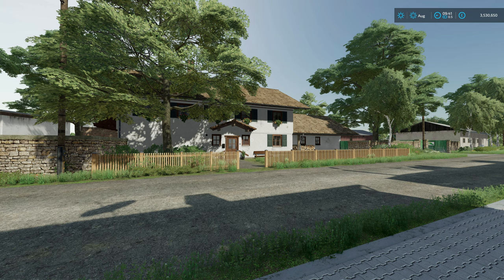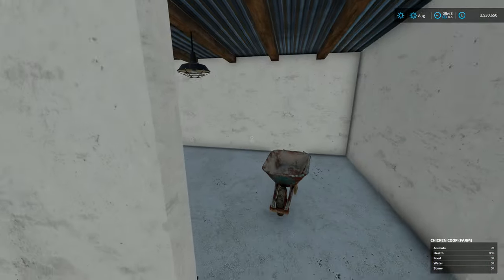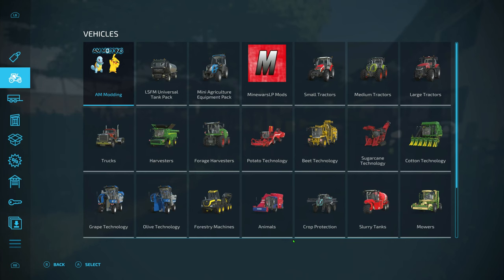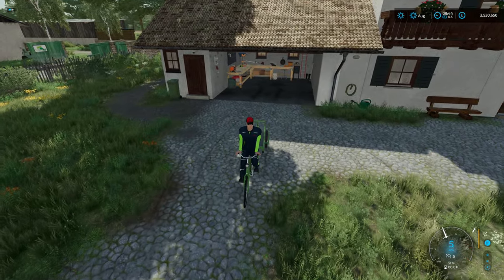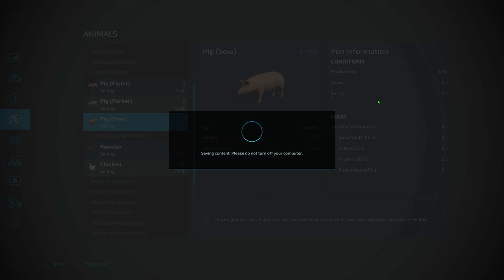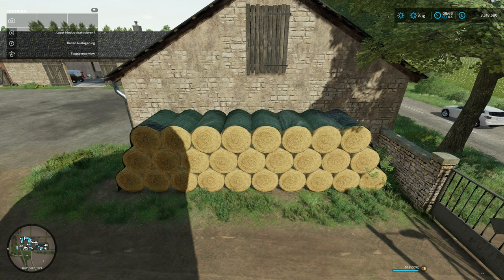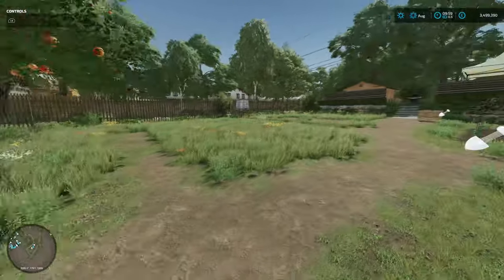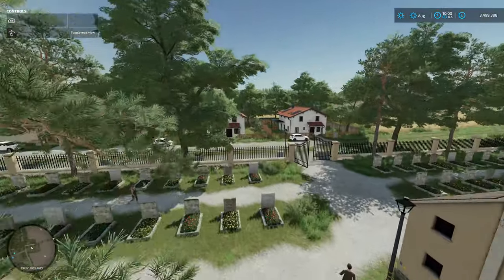Hof Bergmann Is BACK! | FS22 | Episode 1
Welcome to Hof Bergmann! One of the best maps from FS19 makes it's return to FS22. With so much to do, it's hard to know where to start. Let's take a look around.

To support Farmer Andy and to play Hof Bergmann early, head over

My interest in farming & simulation games come together on here.

PC Specs 💻
AMD Ryzen 9 5950X
32GB Corsair Vengeance RGB PRO
500GB WD SSD (OS)
1TB Samsung SSD (Games)
2TB  Seagate hard drive (storage)